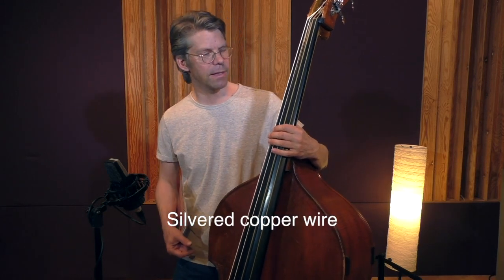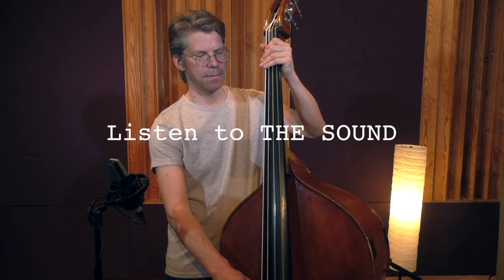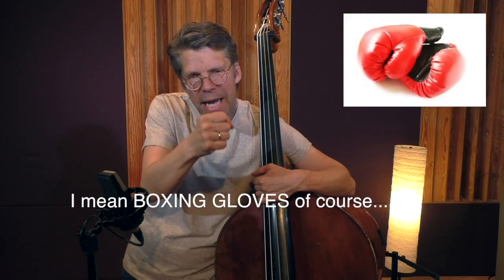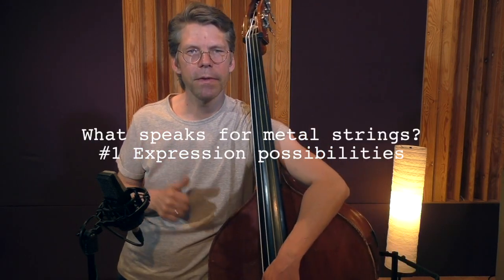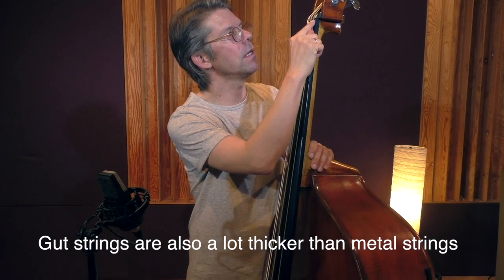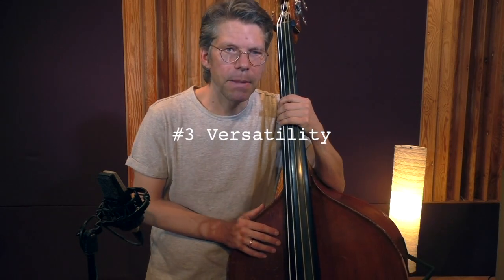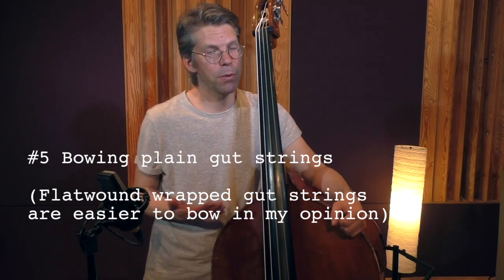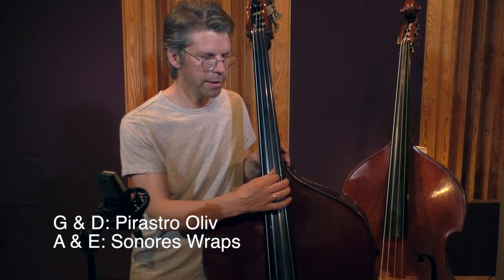Efrano Gut Strings for Double Bass Presentation AND smalltalk about gut strings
In this video I present a set of gut strings made by Efrano.
On the package there was no mention of which type of tension this set has. But some diameters were indicated:
G: 215
D: 270
A: 240
E: 330

A little remark: After listening to the recordings my impression was that these strings have a very clear sound AND I was surprised that they had more sustain than I thought, compared to other plain gut sets I had used in the past. But this may also come from the fact that the action on the bass I used is not particularly high. Usually you would set a slightly higher action and I guess this would emphasize the typical gut sound: Stronger thump in the attack, and quicker decay in the sustain.

You will find sound clips of these strings (and of approx. 30 other string types) on my

Bass: Otto Rubner 1960
Bass microphone: Audio Technica AT 4041
Speaker microphone: AKG C414

If you like my videos you have options and I would be very thankful:
- Download my duo album "Lagamas" (by Hervé Jeanne & Gregor Fticar)